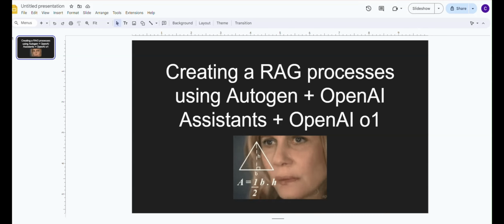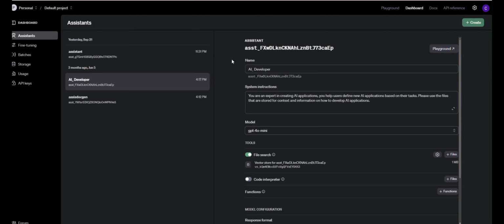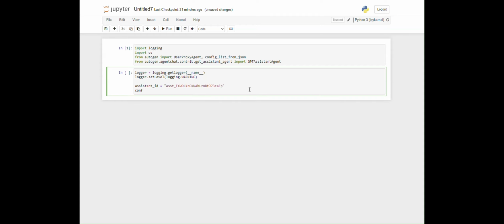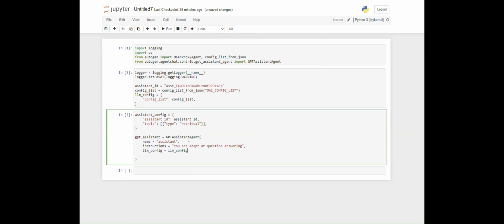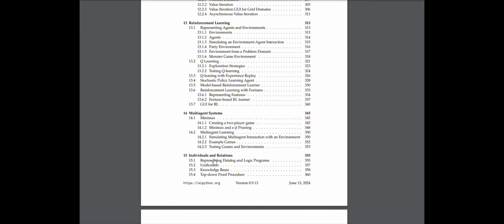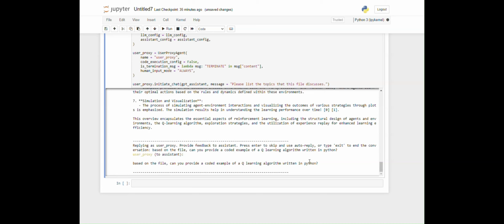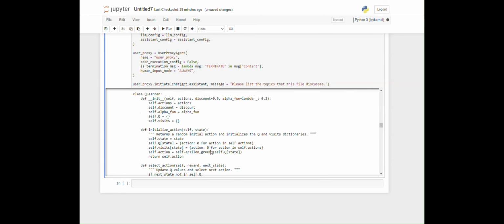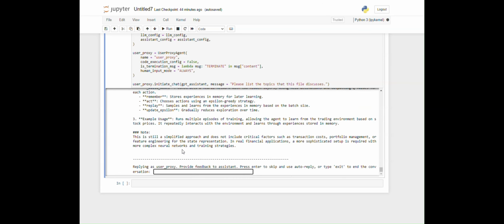From Zero to AI Hero: Developing Agents with Autogen and OpenAI O1!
Welcome to our comprehensive tutorial on **Creating an AI Assistant with OpenAI**! In this easy step-by-step guide, we will walk you through the entire process of building your very own AI assistant using OpenAI's powerful tools. Whether you're a beginner or an experienced developer, this video is designed for everyone looking to enhance their skills in artificial intelligence.

By the end of this tutorial, you will have a fully functional AI assistant that you can customize and expand upon! Let's get started on this exciting journey into the world of artificial intelligence!